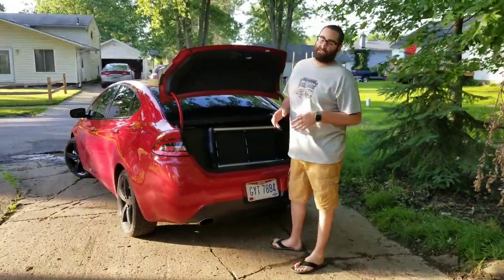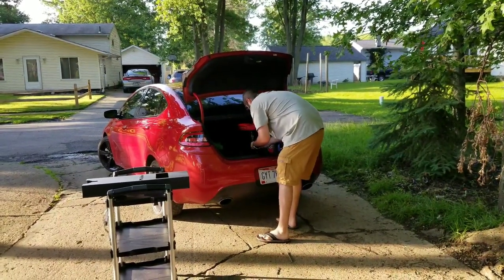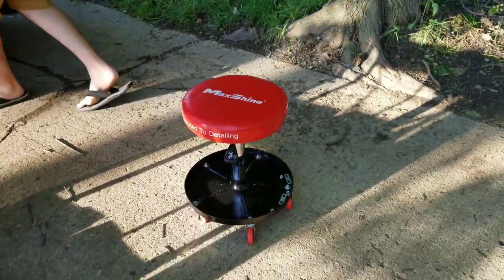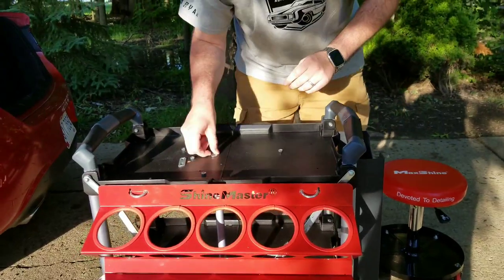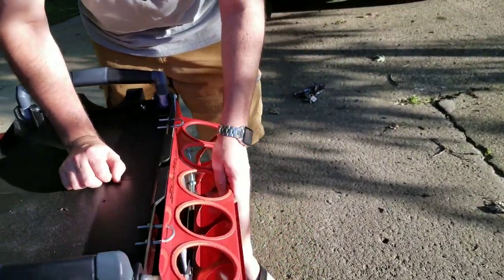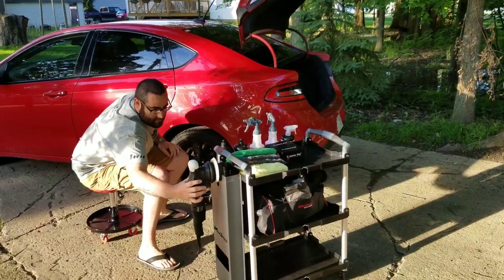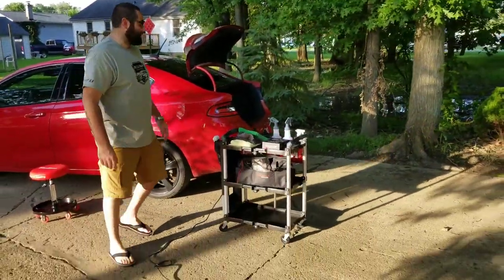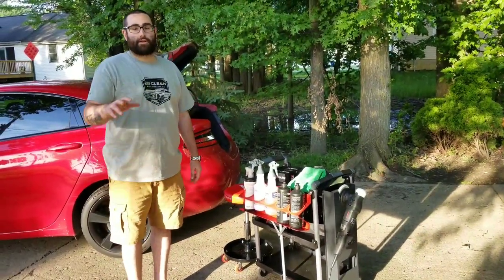THE BEST MOBILE POLISHING CART!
As a mobile detailer unless you have a huge mobile rig you lack space.  Like me!  I have challenged myself on downsizing my mobile vehicle in order to condense my expenses.  Keep it to 1 daily driver and mobile unit.

If you like what you see I used these 3 products to create this amazing mobile polishing cart that installs in 3 minutes.

Single Polisher Rack:

Polish/Compound Holder (similar):

Olympia Tools 85-188 3 Shelf...